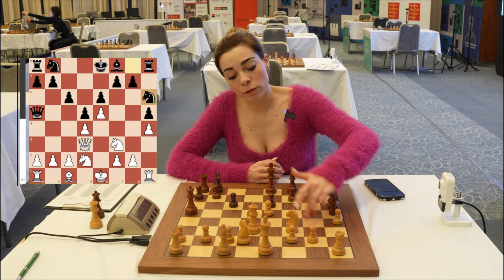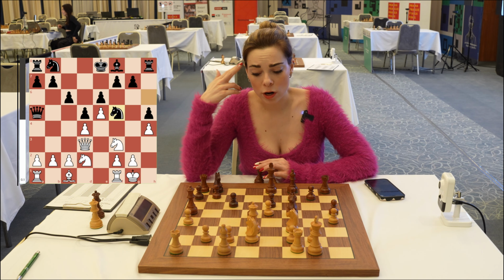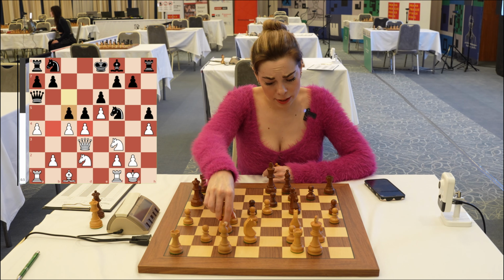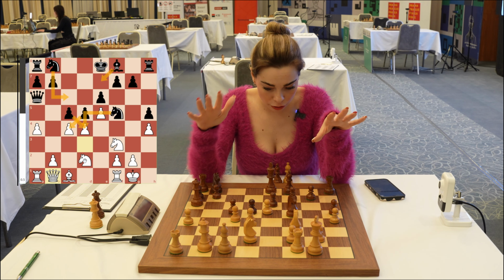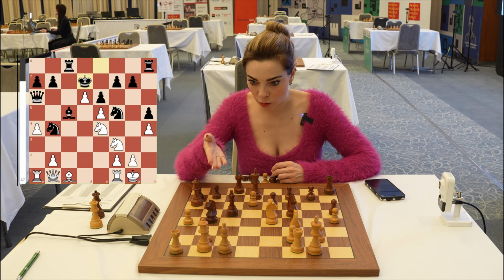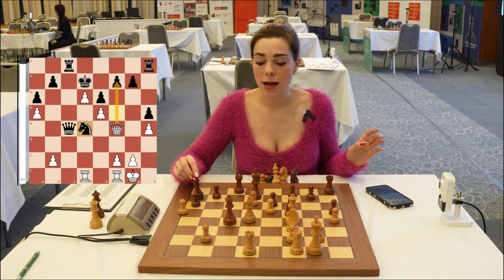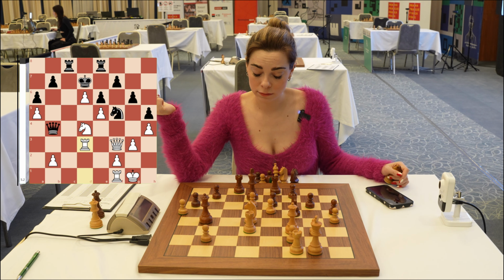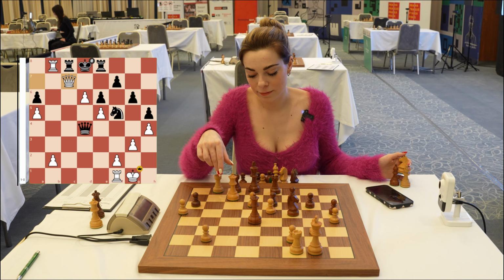I Sacrificed My Pawn To Beat A Chess Grandmaster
Welcome to the Russian School of Recap, this time with a 2D board added - as you've been asking me for! Let me know if you prefer it this way :)

Starting strong with another recap, this time from Round 2 of PRAGUE OPEN 2024!
GM Evandro AmorimBarbosa vs WGM Dina Belenkaya

00:00 Intro
00:31 Game
01:26 Out of the Book
03:41 Found an editor lol!
04:47 Growing a pair of balls!!
06:45 Sacrificing my Pawn!
07:50 King is the most powerful piece!
11:55 Pause the video!
12:34 RIP